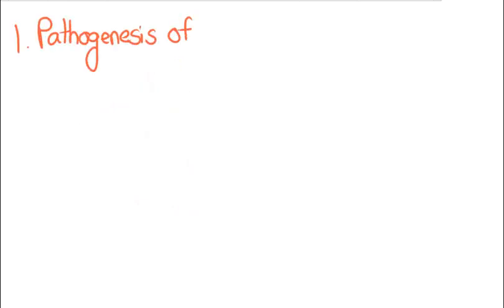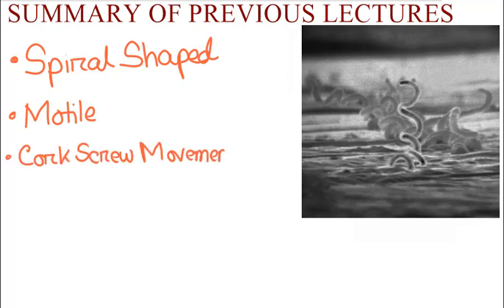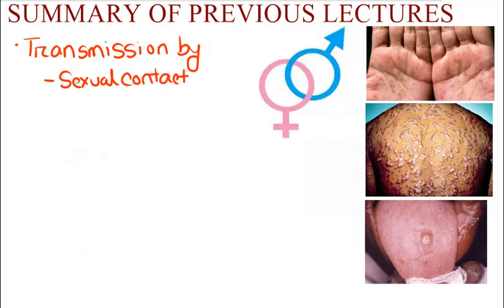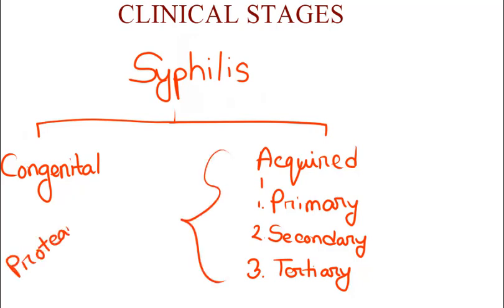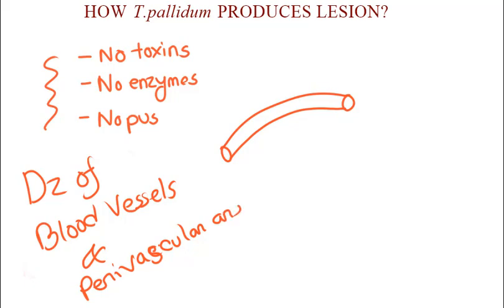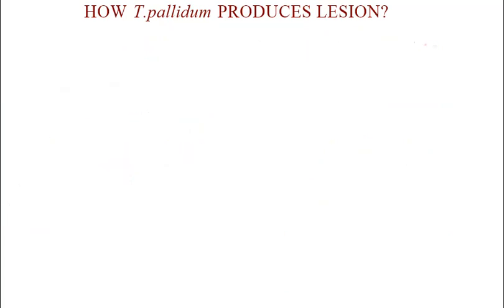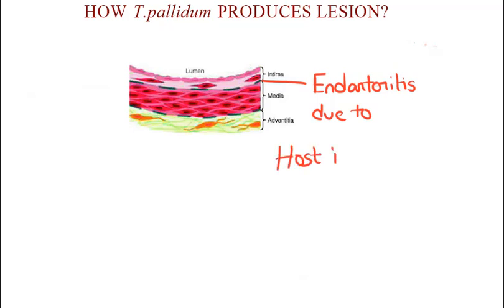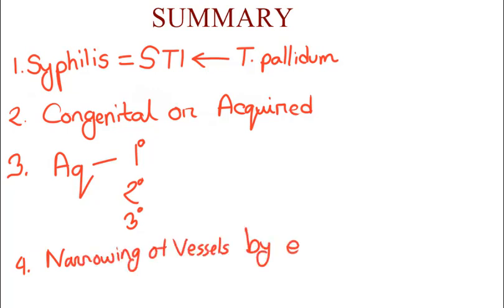Syphillis Pathogenesis 2 (Clinical Stages and Histopathology)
This video contains detailed discussion of treponema pallidum on 1. Pathogenesis of syphillis in general
2.Clinical stages
 3.Histopathology in general
This video was given by Nazmulur Rahman,ss43rd,Honours in Anatomy,Pharmacology and Microbiology and script was written by Fahim Jalal Edited by Tahmid Zaman Bishor